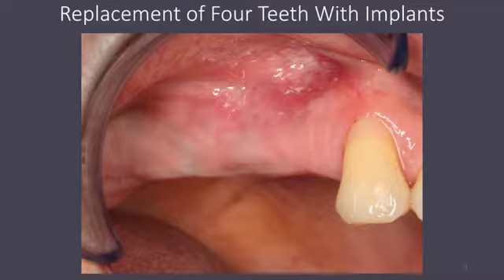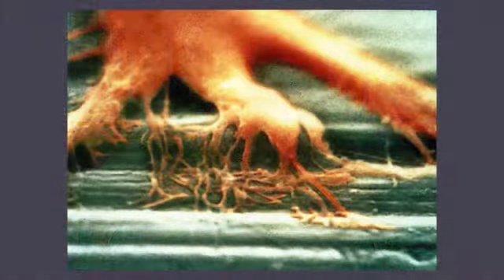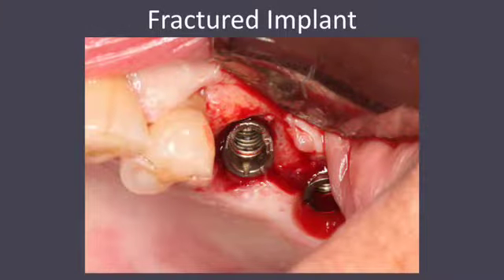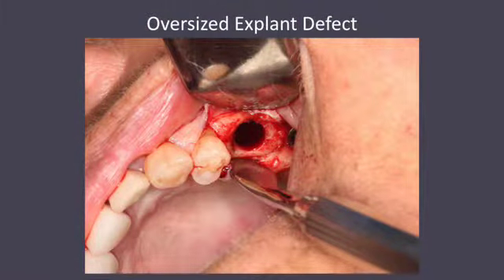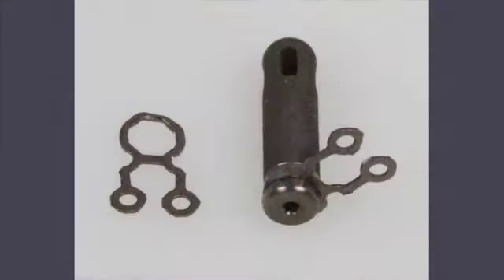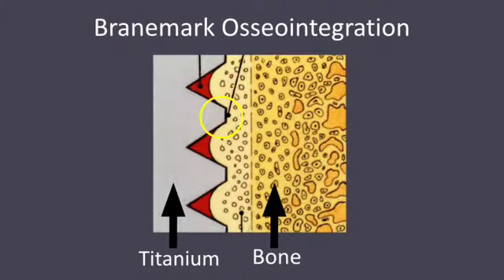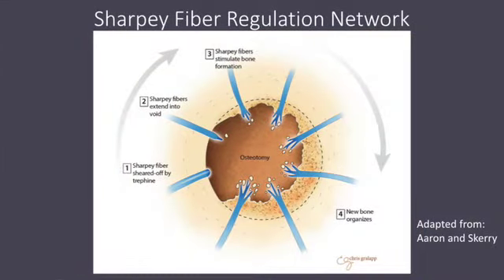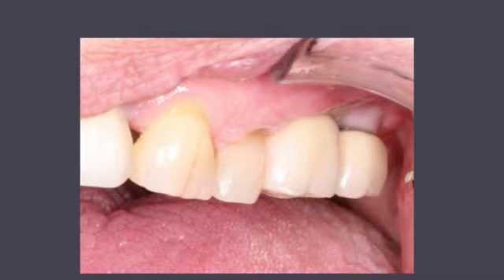Rethinking Osseointegration: How Do Dental Implants Actually Work?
Current beliefs about how dental implants work cannot fully explain how they perform in a clinical setting. To provide better clinical outcomes, a refined model of how dental implants heal, function, and fail is needed. This is an alternative explanation.